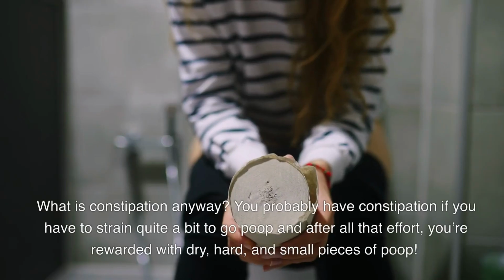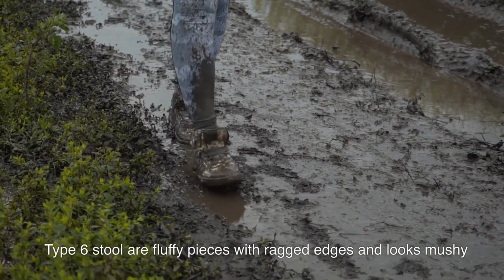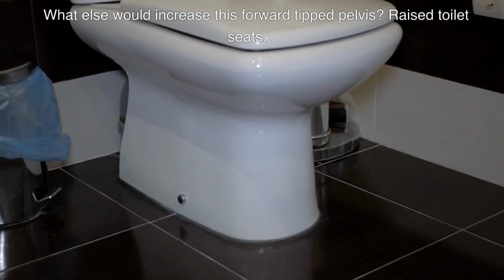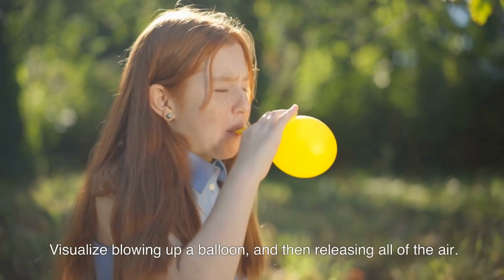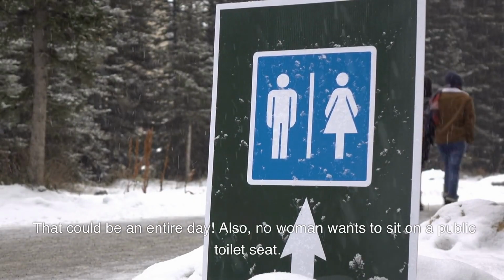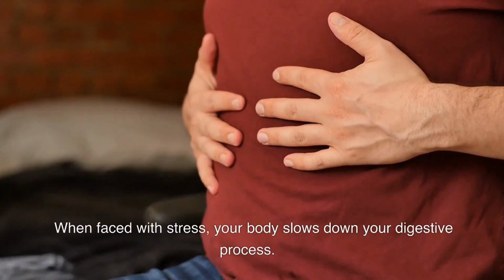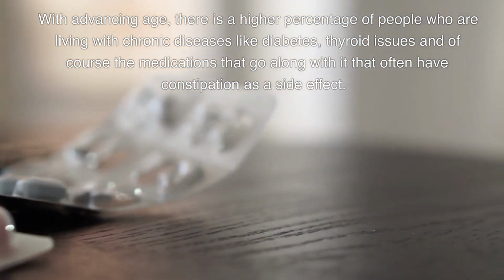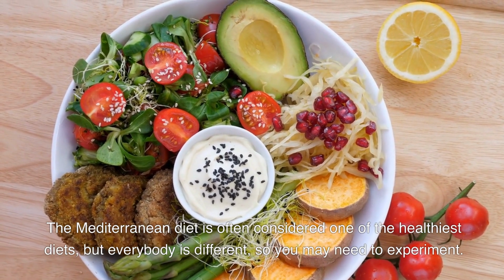How Constipation and Low Back Pain Can Be Related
Did you know that your constipation and your low back pain can be related? This video shows you why you get constipation and how it can lead to low back pain. Watch for tips and exercises to help relieve your constipation and low back pain.

On the Health How To channel, you will learn health tips and easy exercises. Find out how to stop pain from common injuries like back and neck pain, shoulder tendonitis, and muscle strains. Our goal is self care inspiration for a beautiful, healthier you!